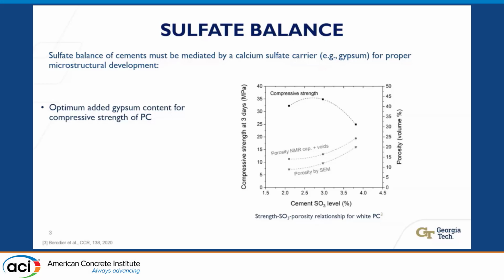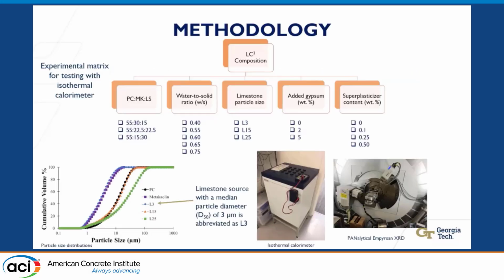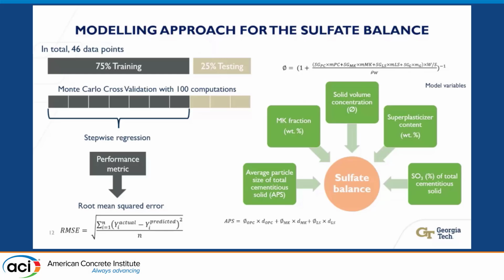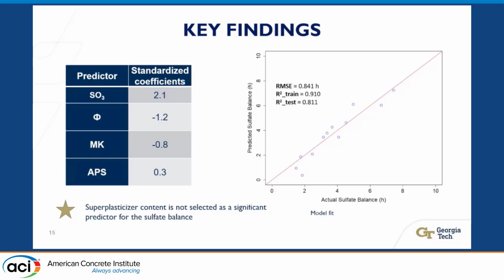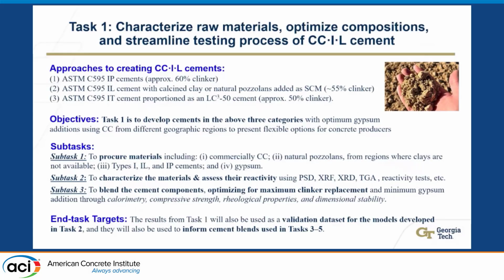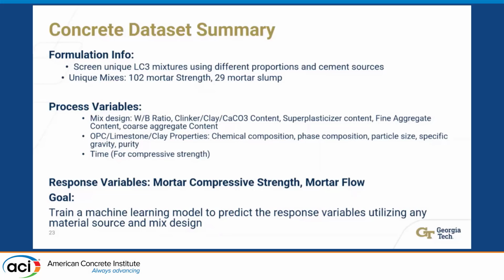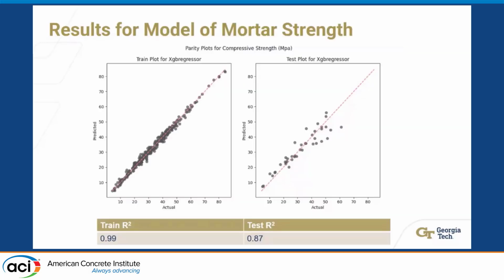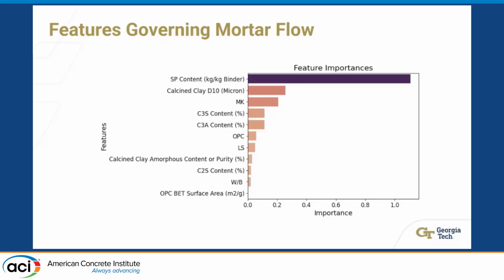A Quantitative Approach to Determining Sulfate Balance for LC3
Presented By: Newell Washburn, Carnegie Mellon University
This study assesses the influence and quantifies the relative significance of compositional predictors on the sulfate balance and cumulative heat evolved by 24 h for LC3 through a stepwise regression model based on calorimetry and X-ray diffraction data. Sulfate balance was defined as the time difference between the sulfate depletion point and the time of maximum of alite peak obtained from a time derivative of data obtained through isothermal calorimetry. A methodology based on Kernel smoothing was used to precisely identify these events and allowed the optimization of sulfate to regulate ettringite formation and C3A dissolution. The results suggest that the metakaolin fraction influences the sulfate balance of LC3 both directly and through its interactions with other constituent materials.